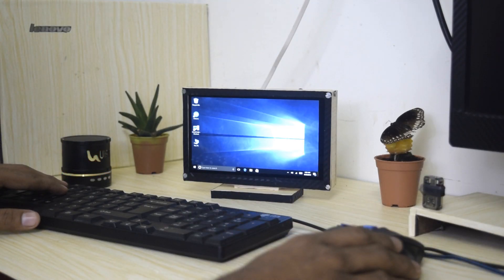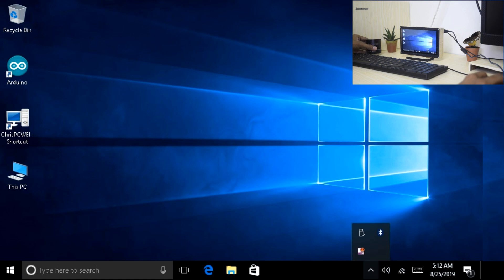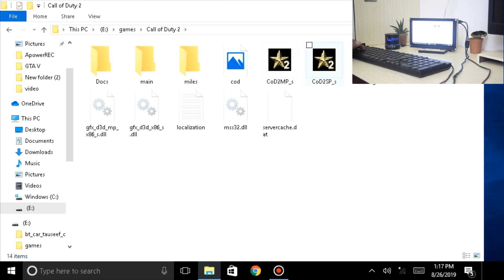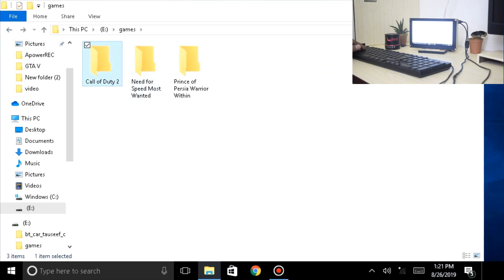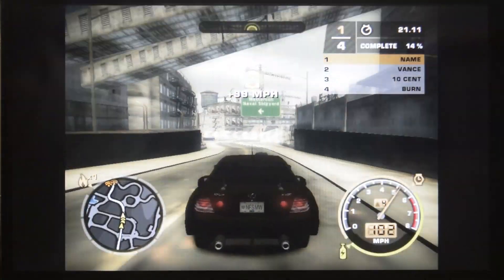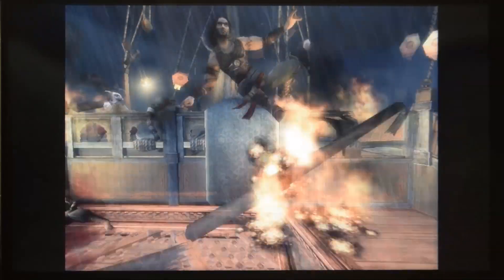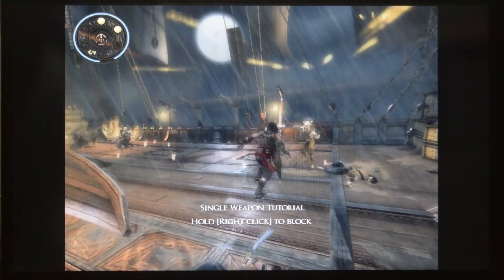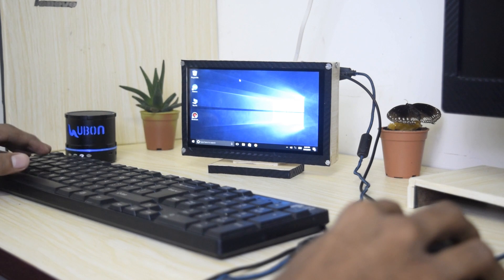How to make portable Gaming PC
Hello Gyz welcome to my channel and in this video i tried playing few game to test the gaming performance of the LATTEPANDA v 1.0 and in the previous video i showed how to make a portable computer.

Portable computer can be carried any where and requires very less space and power too as it can be powered using 5v 2 amp adapter.

I will recommend you to visit DFROBOT because the got lots of cool electronic stuff for really low price as compared to other websites and they deliver it within 7 to 8 days through DHL or FED-ex.

Links to buy the products : -

4- Mini keyboard